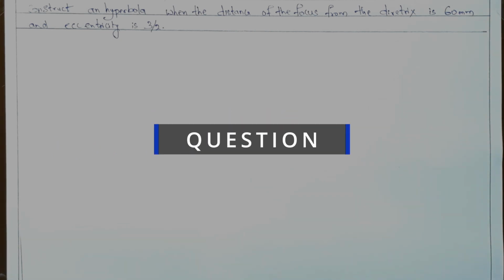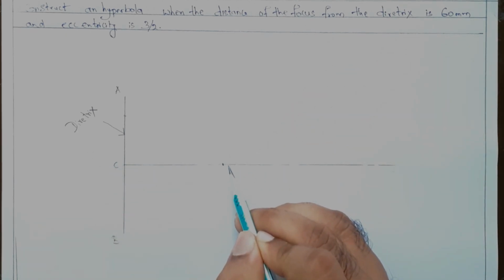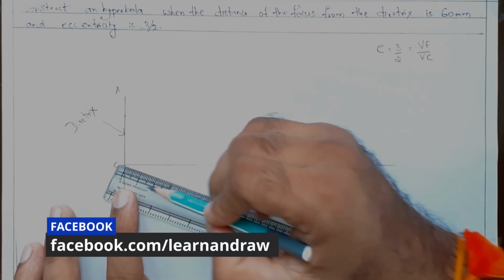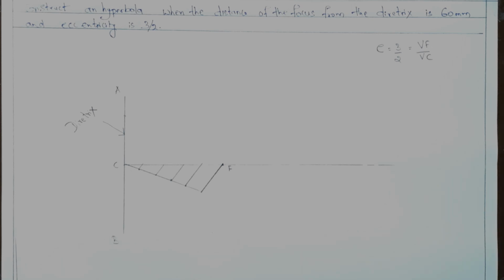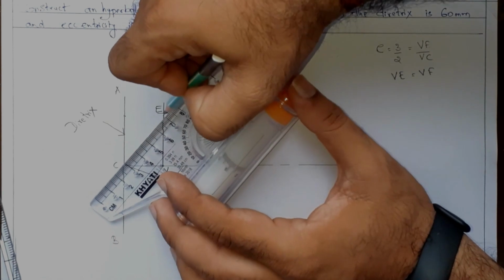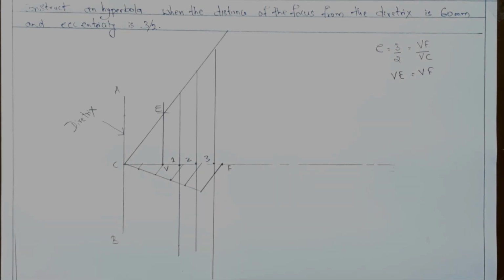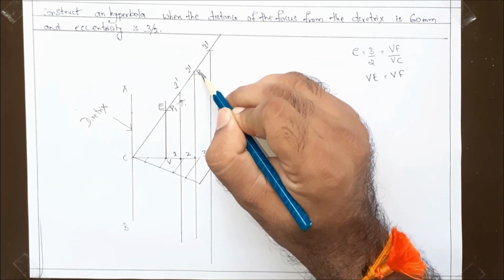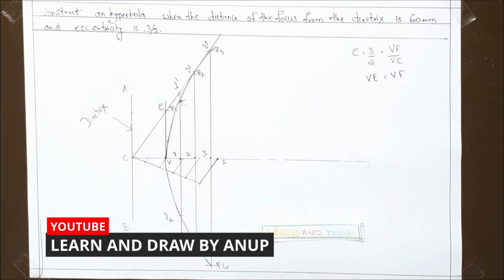HYPERBOLA- ECCENTRICITY METHOD|CONIC SECTIONS| LEARN AND DRAW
When a right circular cone of revolution is cut by planes at different angles four curves of intersection are obtained called as Conic Sections. In this video construction of HYPERBOLA by ECCENTRICITY METHOD  is drawn